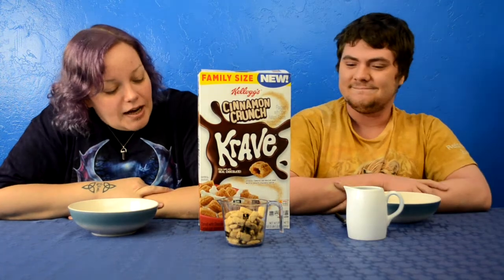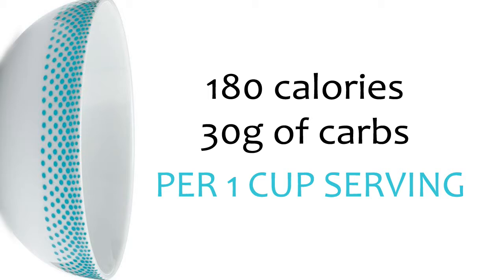Cinnamon Crunch Krave Review | Seriously Cereal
This is a classic episode of our family-friendly cereal review show, Seriously Cereal. Every show has to start somewhere, and for us, that was unscripted episodes featuring friendly and hilarious commentary from Maxwell and his family ^_^

On Seriously Cereal, host Maxwell DiMarco is joined by his sister and his moms to explore the quirky, wacky and always-interesting world of cereal. And don't miss mascots Spoony and Bowler or the great Seriously Cereal blogs and merch the official website for this awesome 501(c)3 volunteer-run nonprofit show.